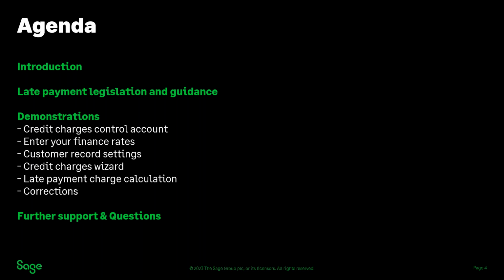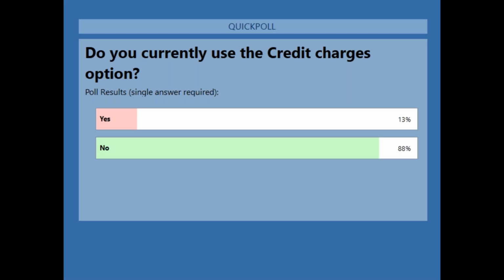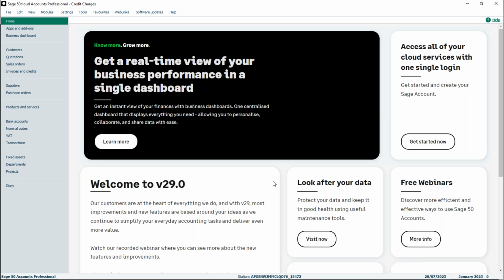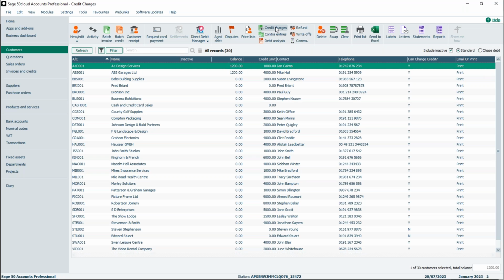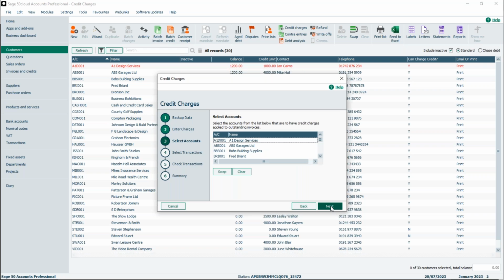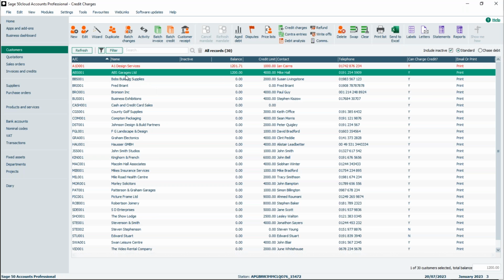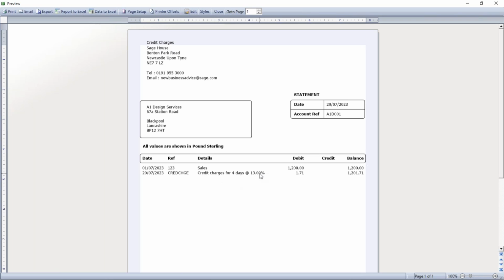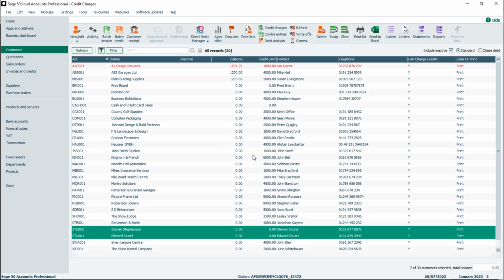Sage 50 Accounts (UK) - Credit charges